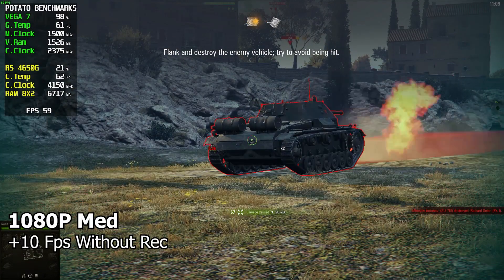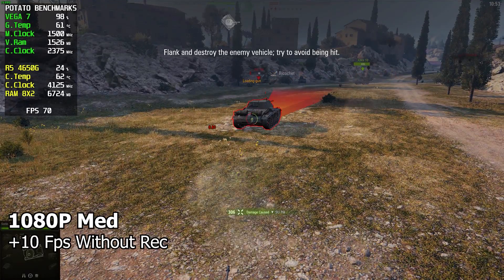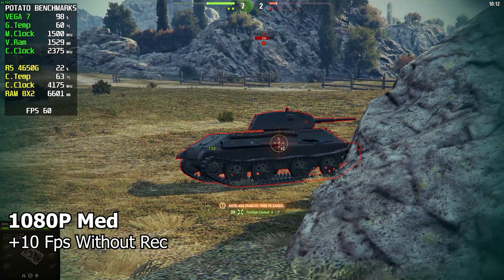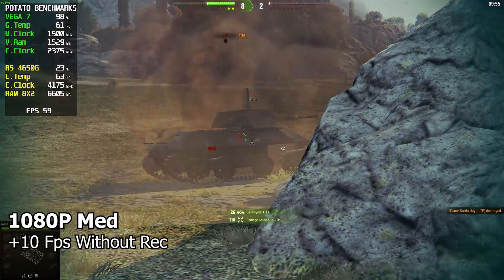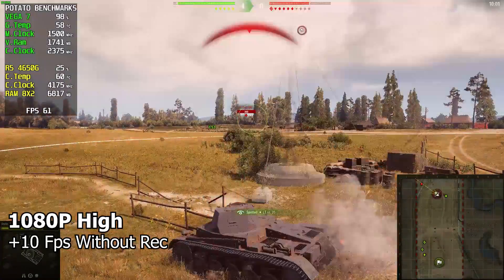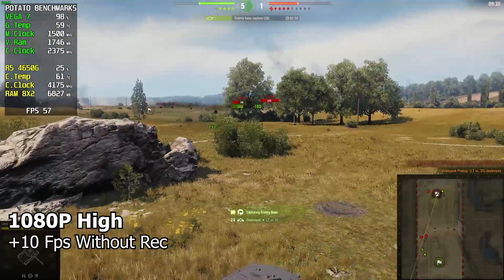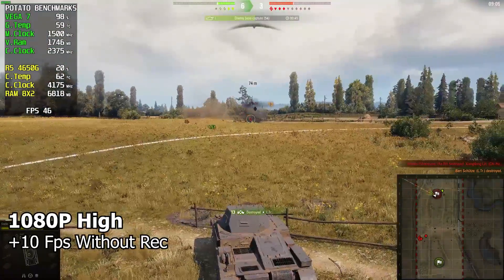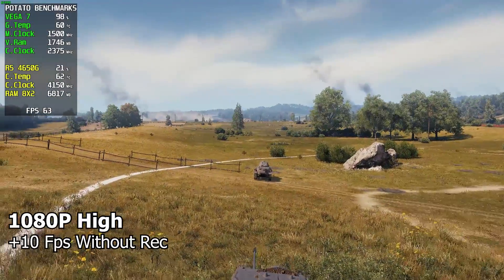World Of Tanks | VEGA 7 OC RYZEN 5 4650G\4600G 16Gb Ram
World Of Tanks on VEGA 7 OC RYZEN 5 4650G \ 4600G 16Gb Ram
Software used for recording : Action!
Software used for Editing: Adobe Premiere Pro.
Software used for Monitoring : MSI AfterBurner RivaTuner.
Recorded on : 60FPS.
00:00 1080P Med
02:33 1080P High
Performance Could be close to gtx750 Gtx750Ti / GT1030 / ryzen5 / ryzen5 / 4350G / 4300G 3400G / Vega11 /Vega6 / Vega8 / 5600G /
⚙️ PC Specifications:

● System:             Windows 10 Pro 64Bit
● Motherboard:   Gigabyte B450.
● CPU:                   Ryzen 5 4650G 3.7GHz 4.2 GHz boost.
● CPU Cooler:      AMD Ryzen Wraith Spire.
● RAM:                  2X8Gb (16GB 14GB Used) Adata 3000mhz.
● APU:                   VEGA 7 2GB OC to 2375.
●Driver:                  Recommended Version AMD
● HDD:                   1TB
● SDD:                    240GB
● PSU:                    480W